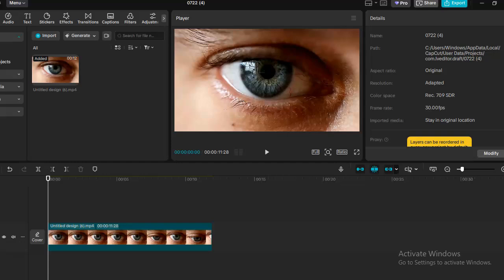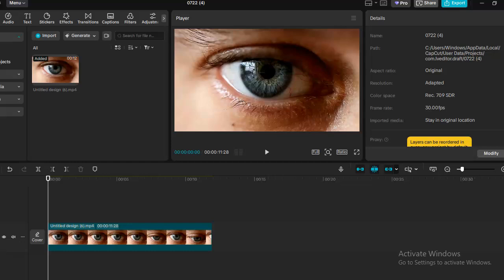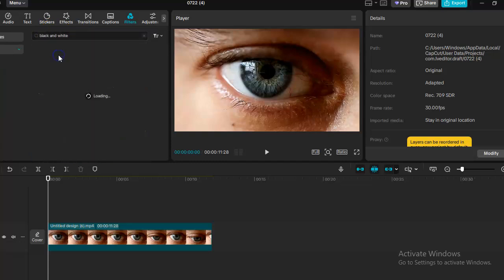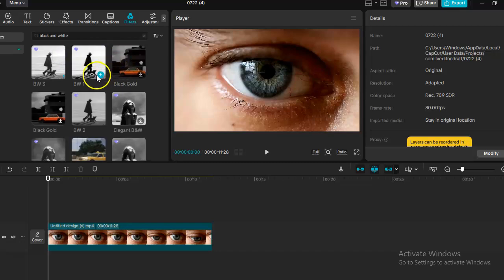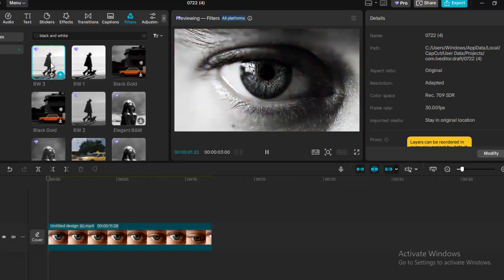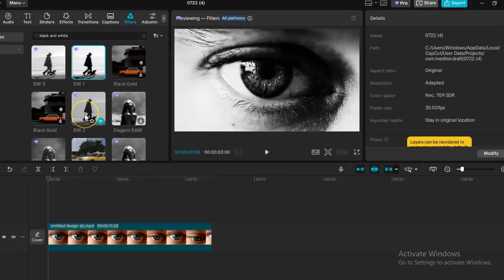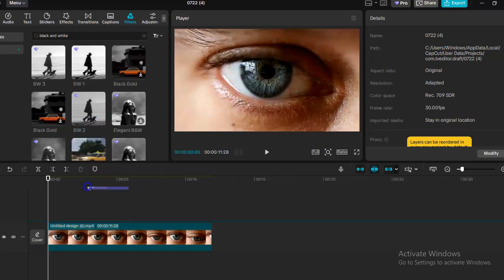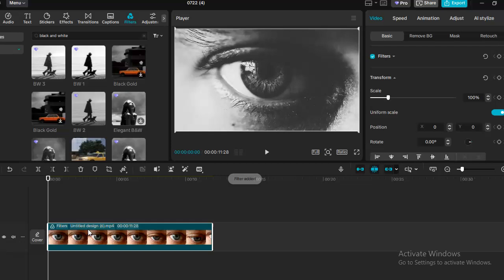How To Make A Video Clip Black And White In CapCut (Full Guide)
In this easy and complete tutorial, you'll learn how to turn your video clip into stunning black and white using CapCut for PC. Whether you're creating a cinematic look or a dramatic effect, this step-by-step guide shows you exactly how to apply the black and white filter in just a few clicks.

✅ Works with CapCut on PC

Where to find and apply the black and white effect

Tips to make your video more professional